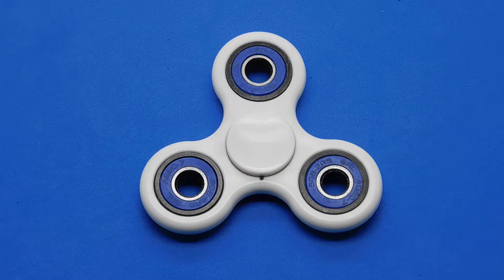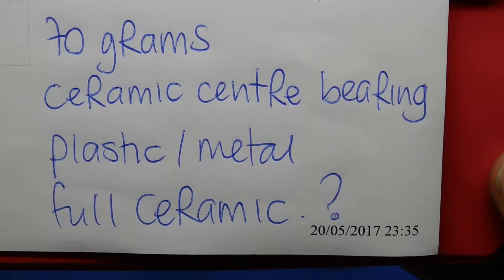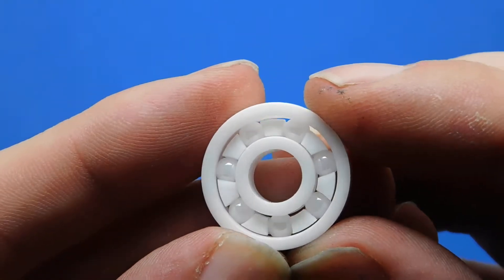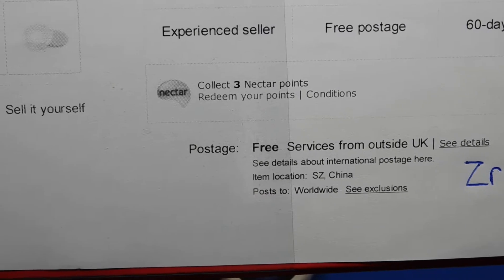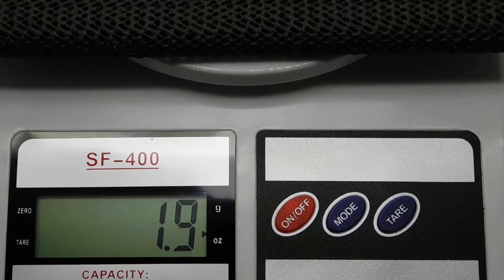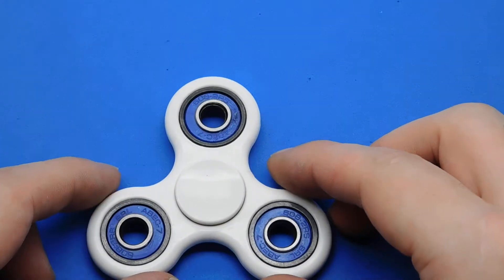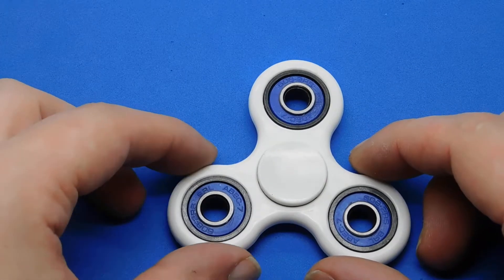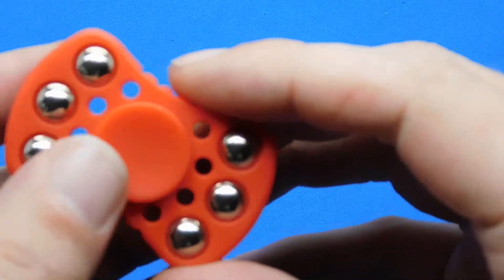Fake Full Ceramic £3.69 / $4.86 Fidget Spinner Cheap Plastic Tri Spin Unboxing Review Finger Hand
This video shows a fidget spinner, it cost £3.69 / $4.86, it is made from plastic with 1 single single bearing in each outer arm,

I need to mention that this seller who sold me this spinner is a scammer,

global_cross,

he sells a lot of spinners so don't buy from him,

So lets start at the beginning, i bought this one as it clearly shows a full ceramic bearing in the centre of the spinner, what i got was a full metal bearing as seen in the video, not even a hybrid bearing,

I wanted a full ceramic bearing as it won't go rusty when it gets wet,

If you think yours might not be a ceramic bearing check with a magnet as some ceramic ball bearings are a black colour, if the magnet sticks to the ball it is not ceramic,

I will just go over the problems with this fidget spinner,

The centre bearing is not correct it should be a full ceramic bearing like in the thumbnail on this video,  which i priced up as £3.65 for a bearing on it's own so i thought it would be around the right price,

I know they are £3.65 for the bearing as i had to buy one to do this video to show you what one looks like,

But it is not a full ceramic bearing in this spinner, it is only a steel bearing, and the seller has ended the listing as everyone was complaining about this spinner,

The outer arm bearings do not spin either but they are the correct weight so they have moulded the plastic around the balls so you cant take them apart,

It is a nicely balanced frame that holds the bearings firmly it does have a nice steel bearing in the centre, but is it not what was pictured,

There less slop in this bearing than almost all the other spinners i have tested,

It has a very well balanced spin, the most well balanced so far,

It also takes a normal skate bearing 22mm diameter x 7mm thick, in the centre and the outer arms,

This fidget spinner is one of many i have ordered,

Buying from these links it is up to you to check that you are happy to buy from this seller,

I am not linked to them in anyway i do not get any money from them when you buy,

Stay away from this scammer on ebay,

global_cross

These are all his fidget spinners, he has 785 listings,

Weight = 54 grams or 1.9 Oz
Size = 76mm or 3 inches diameter,

My score out of 10 for quality = 1 out of 10,
It is nicely balanced but not what i ordered, they shouldn't list them if they can't send what is ordered,

Now to the spin times i got from this spinner,

Out of the box untouched, with the steel bearing,
2 minutes 28 seconds on both sides, equal times on both sides tell you it is a good bearing.

The downside to buying from China is that the postage takes 2 to 4 weeks, but you pay a lot less for the fidget spinner,

There are a lot of sellers of these and they go up in price, but that does not mean you will get a better spinner it may mean that they are selling a cheaper spinner for more money,

If you buy from another seller it may not be the same as the one i got,

As every seller seems to change the specification, bearing, material the fidget spinner is made from, weight and size all could be different,

I will be making a lot more videos on fidget spinners as soon as they come in i will do a video,

As all you tubers who get free stuff always say great things about the free products they get as they want more products,

I prefer to pay for all my products and tell the truth if i find a fault with the item,

This is the way you tube should be not hiding important information from the viewers,

BUYING FROM EBAY,

If you search for fidget spinner on ebay you get 275 thousand results

To help you get the cheapest one,

Select cheapest + P&P at the top of the page,

This lists them in order of price up to £3 most of the fidget spinners will be from China,

Always buy from a seller registered on Ebay as a Business it is easier to fix problems and they are less likely not to send the item and just run off with your money,

Buy from a single listing with only 1 spinner available so the information is correct on the description,

Multi listings with lots of options will always be a lot more expensive as they put a 99p item on and the rest are a lot more,

I always try to buy from a listing that states,
The weight
The material it is made from,
The bearing type,

If you can always buy from a seller with this information,

Otherwise you could get anything,